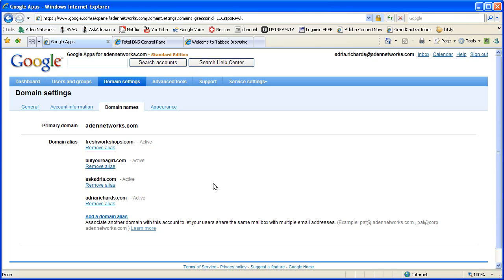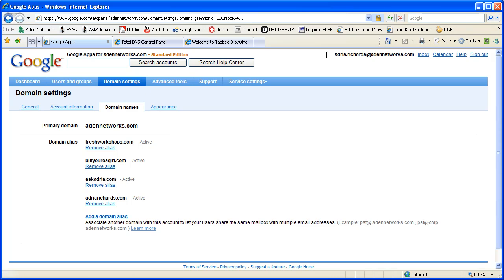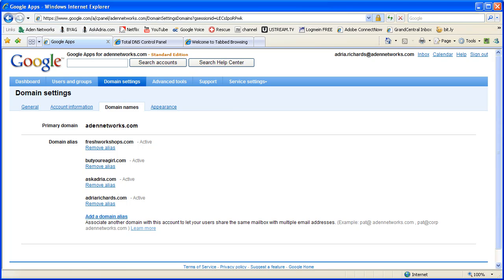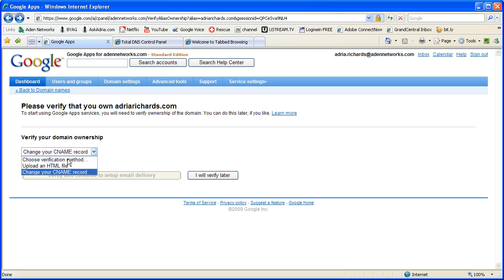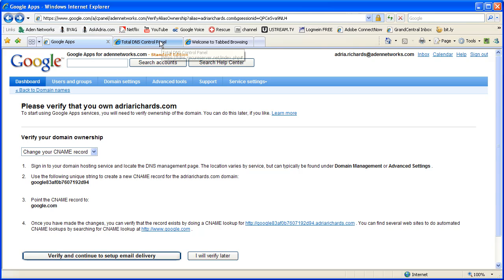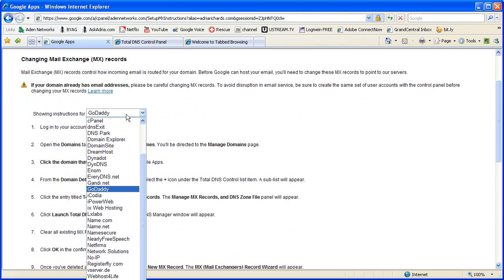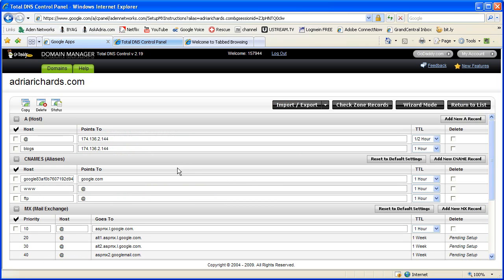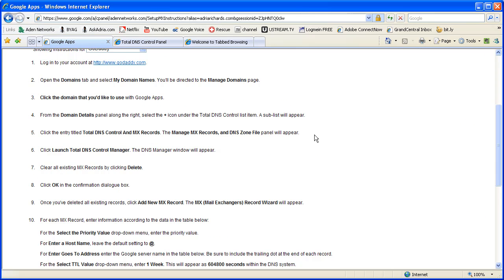How to add a Google Apps Domain Email Alias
- How to add additonal domains to your Google Apps account.  Forget the difficulties of fumbling with Microsoft Exchange, Google Apps makes it easy to add on multiple domain names so you can receive email on behalf of several domains.